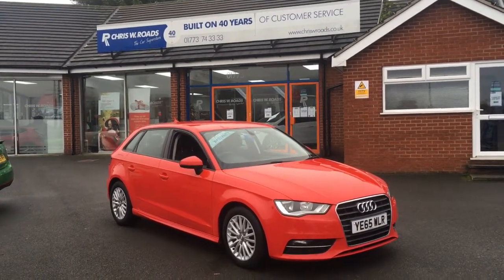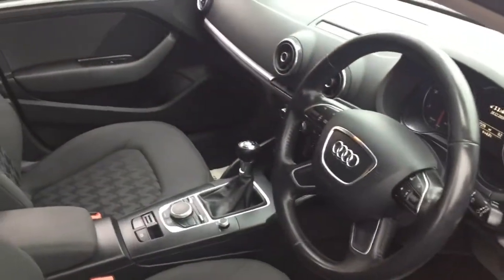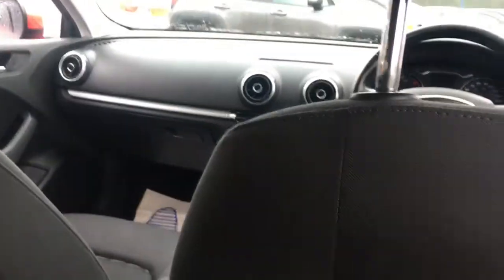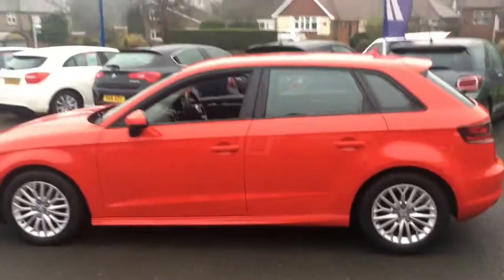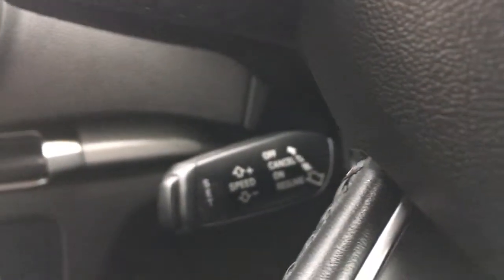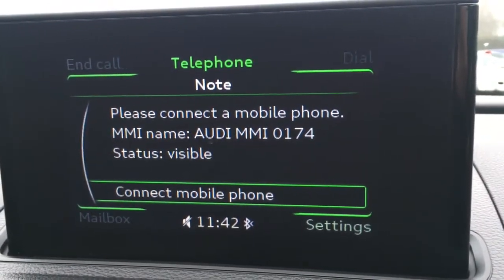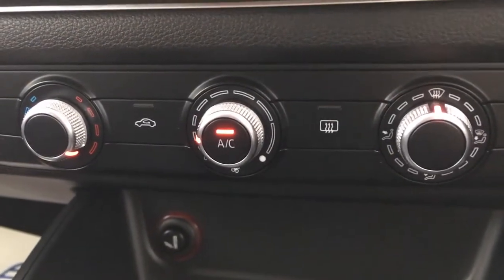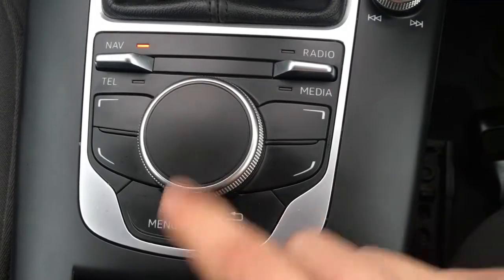Audi A3 1.6 TDi Ultra SE Technik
An exterior and interior overview of the Audi A3 Ultra SE.